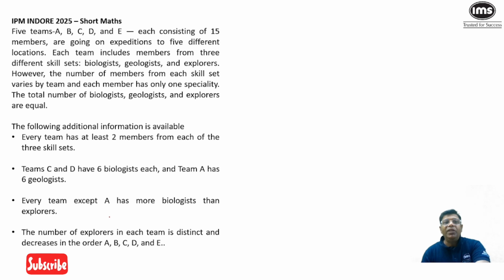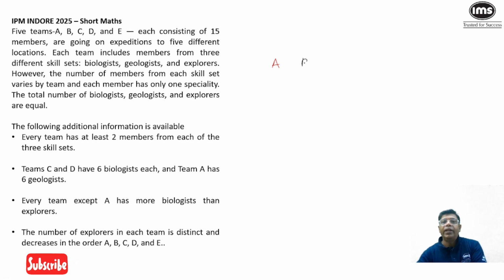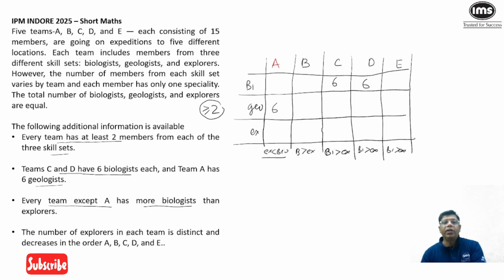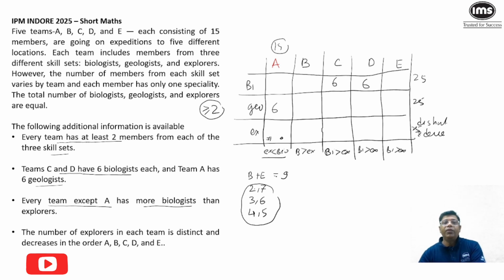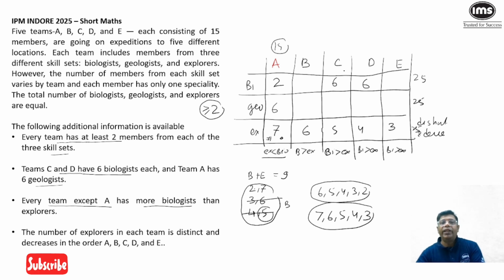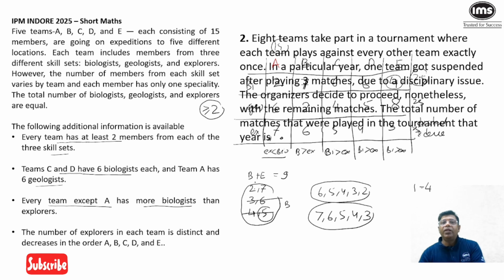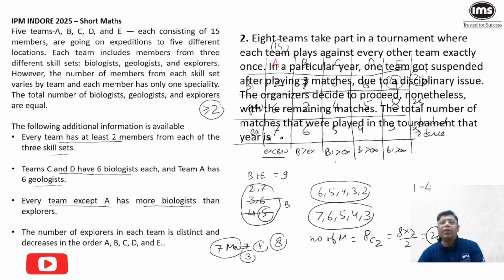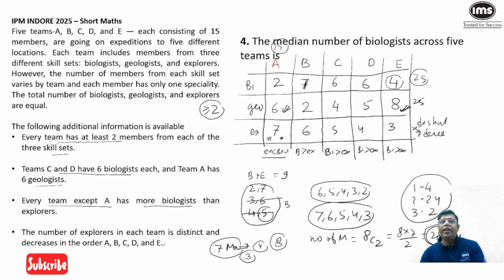IPMAT INDORE | DILR PYQ-2025 | BY SUNIL SIR | IMS KANPUR LEADER IN CAT | IPMQT | CLAT PREP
For Free IPMAT Counseling - 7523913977